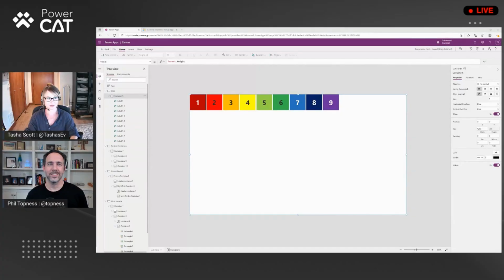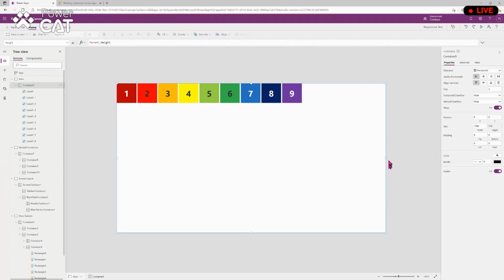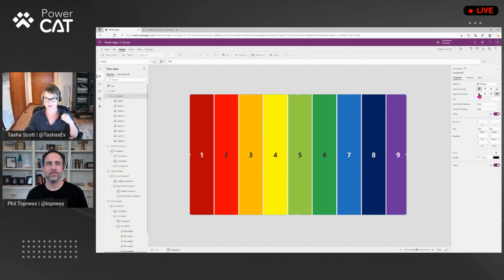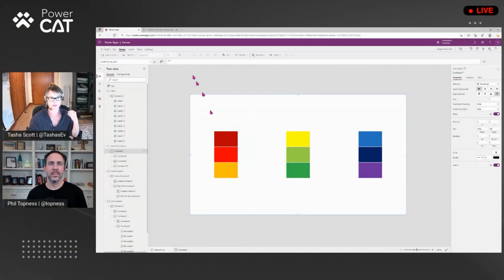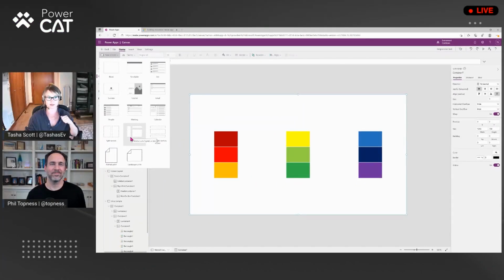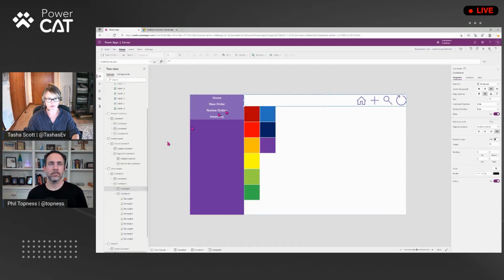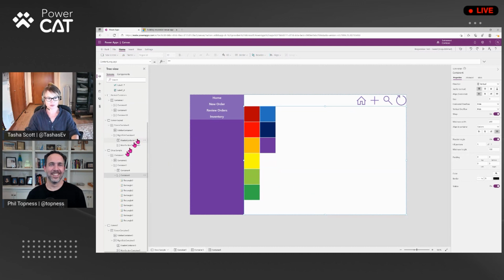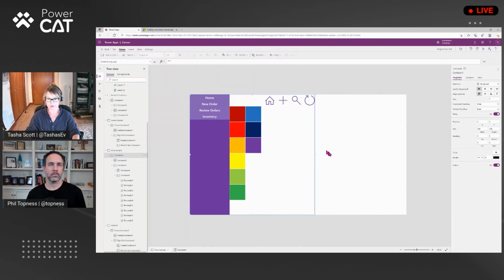Build Responsive Power Apps With Layout Containers - Power CAT Live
Phil talks with Tasha Scott about how layout containers make it easier to build apps that are responsive and even more accessible. Tasha shows how to get the most out of layout containers and why they’re important to understand so that you can best use Custom Pages.

00:00 - Intro
01:07 - What are layout containers?
03:12 - Demo - Layout containers
06:24 - Demo - Advanced use: nested layout containers
07:39 - Demo - Responsive screen layouts
11:51 - Why are layout containers important for custom pages?
12:39 - How do layout containers help accessibility?
14:02 - What's next for layout containers?
15:00 - Where to go to find out more